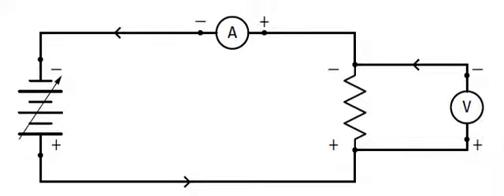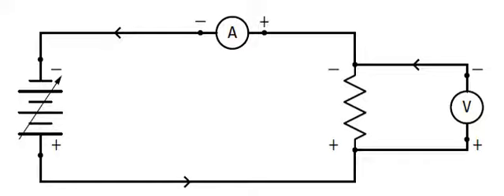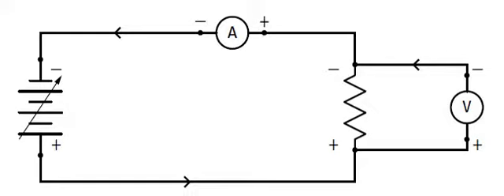Electric resistance part 2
ChemicalTech Academy provides free tutorial videos in areas such as Mathematics, Calculus, Algebra, Trigonometry, Physics, Chemistry, Organic Chemistry and many more.
Dr. Masi